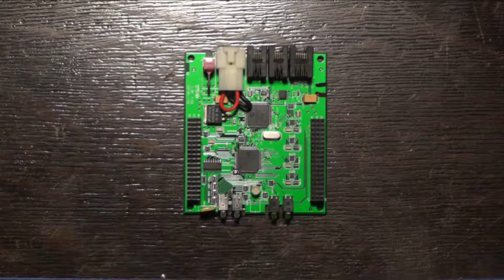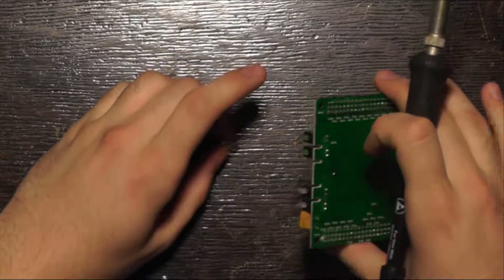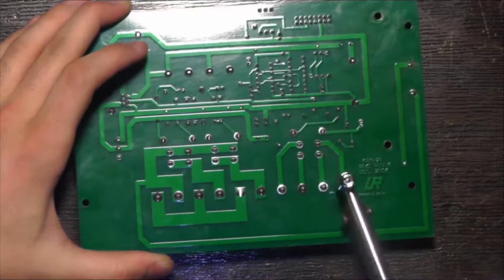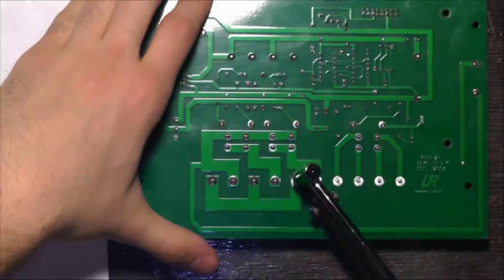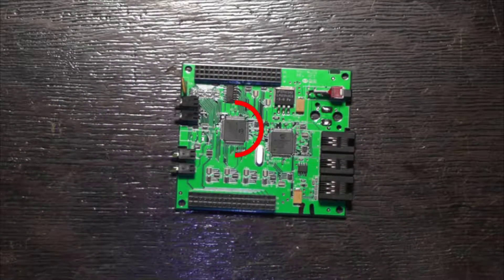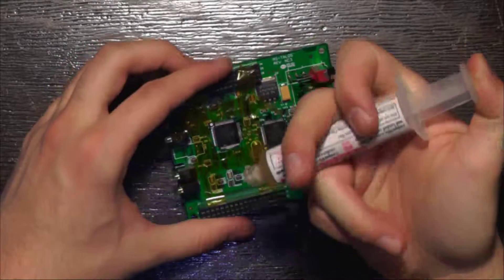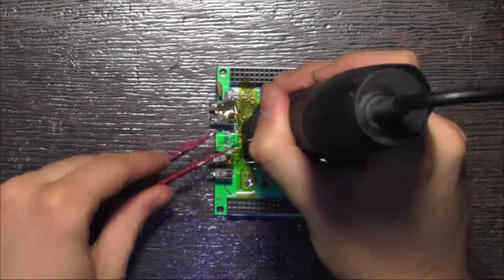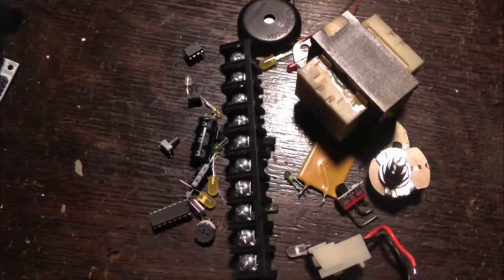Desoldering Components The Right Way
In this video, I'll show you how to desolder a range of different components properly, whether they are surface mount or through hole.